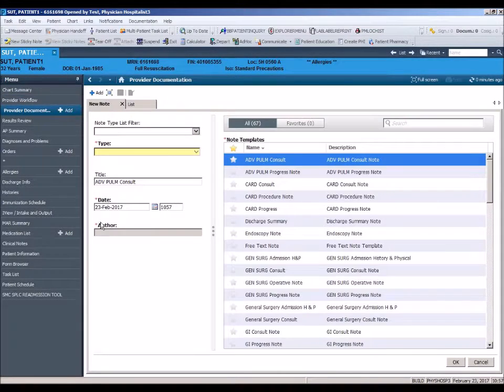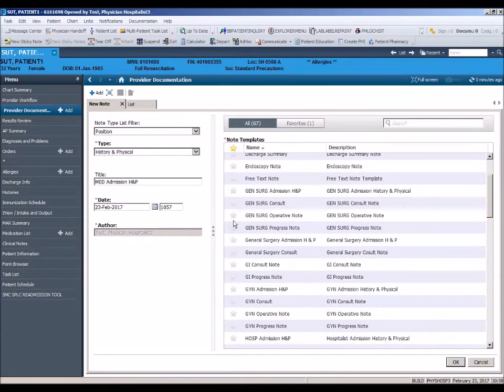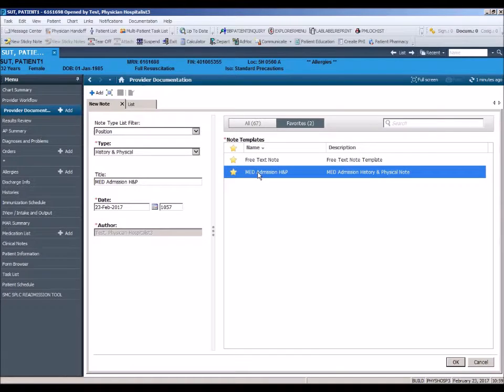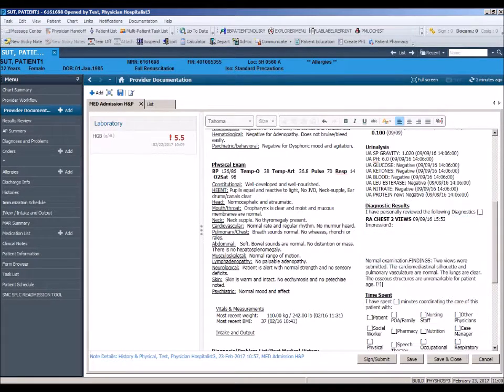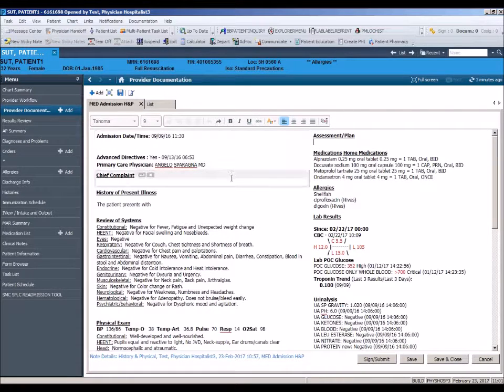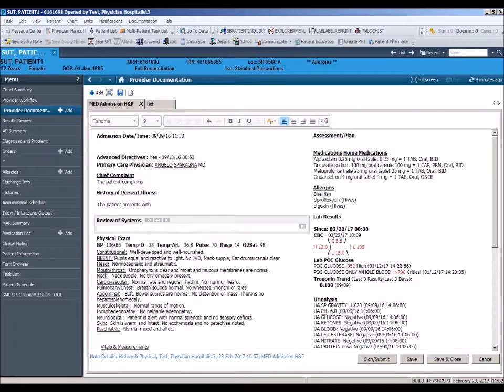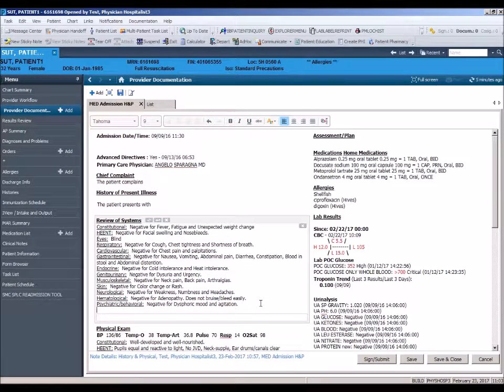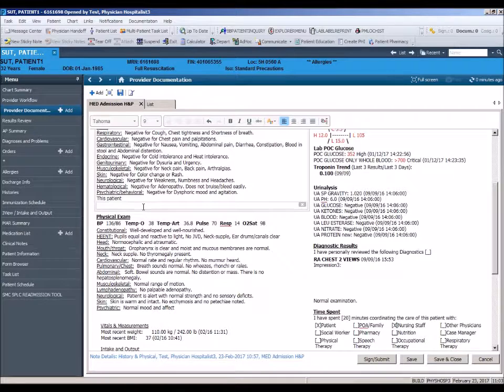Dynamic Documentation - Creating a Note (Part Two)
Overview of the process to create a note.

(Click the time next to the topic to jump to that section of the video)

Note Template Overview                00:15
Saving Favorite Templates             01:17
Free Text Note                                  01:51
Pulling Tagged Items into a Note  02:50
Navigating through Note                04:00
Undo Functionality                          05:28
Refreshing Data within a Note      05:45
F3 Function - Underscore Navigation 06:26